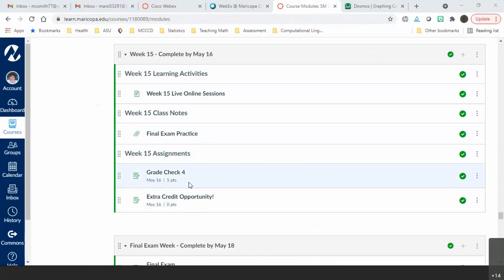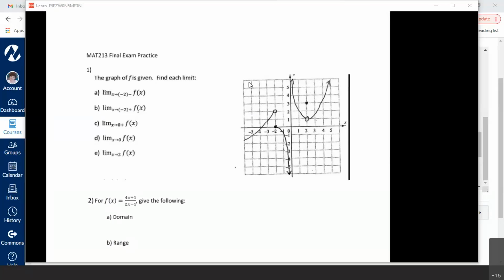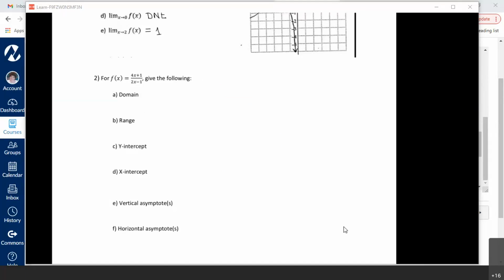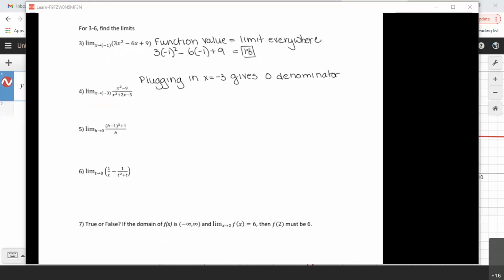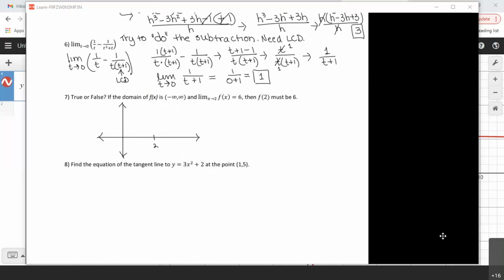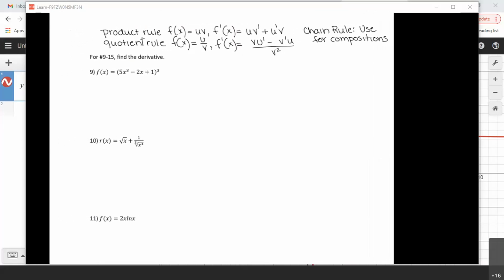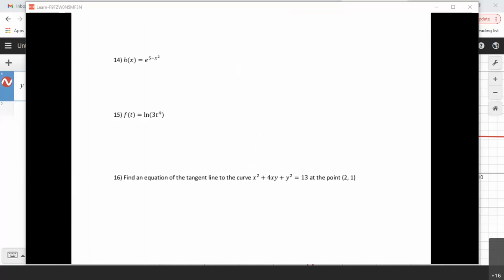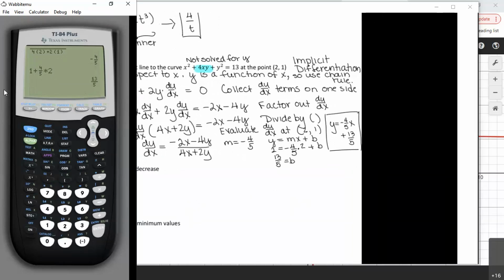MAT213 Live Online Class - Final Exam Review Part 1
This is a recording of a MAT213 live online class made on May 11, 2021. In it, we review practice problems for the course final exam, which is due to be completed online in Canvas by May 18 at 11:59 pm. This part of the review covers limits, derivative rules and college algebra. Work is shown in the attached file for problems #1-16.